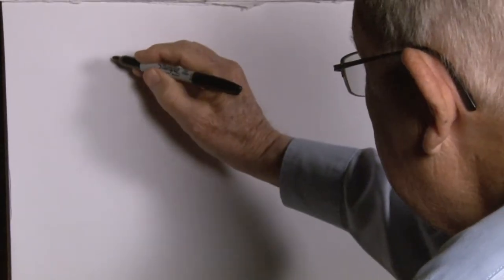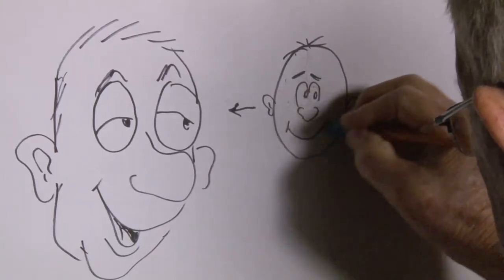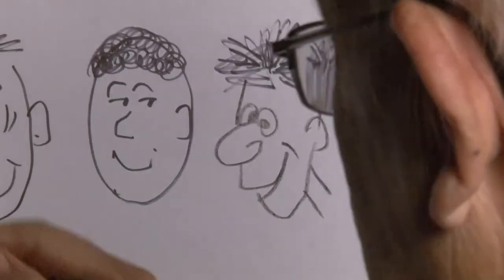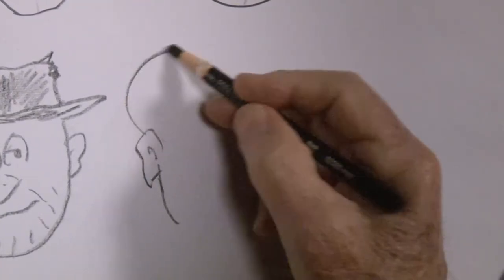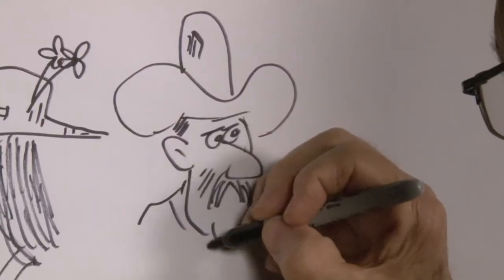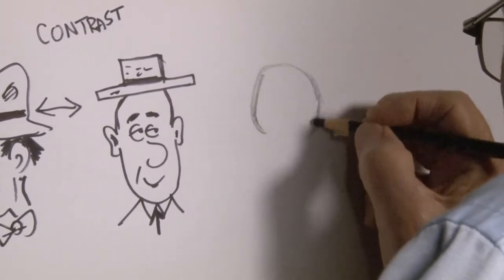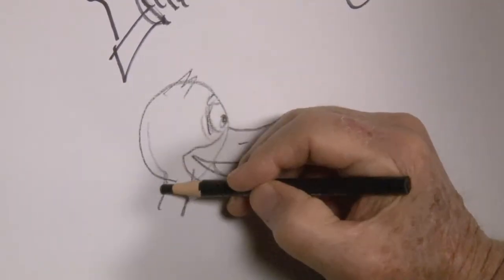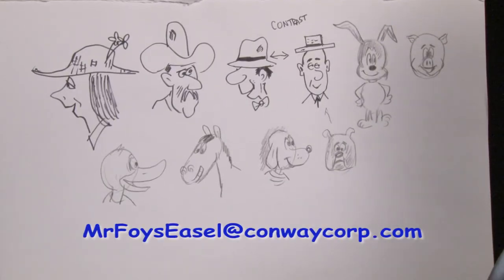Mr. Foy's Easel- 100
Mr. Foy celebrates his 100th episode by drawing some "memorable mugs".